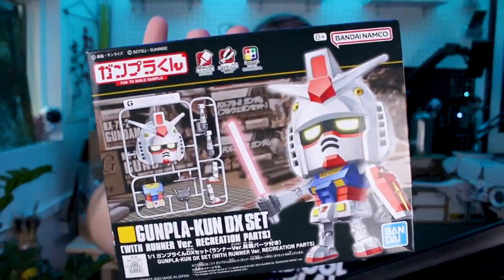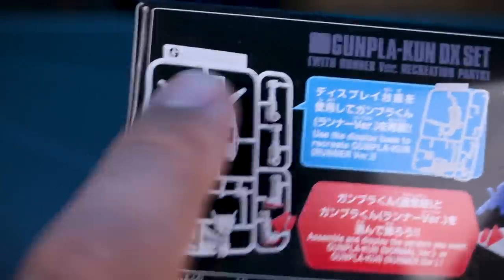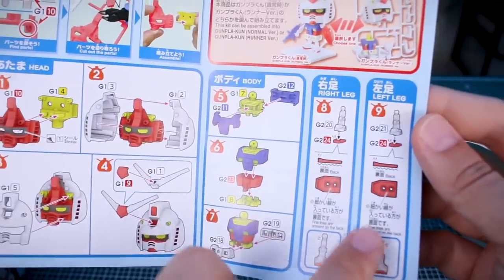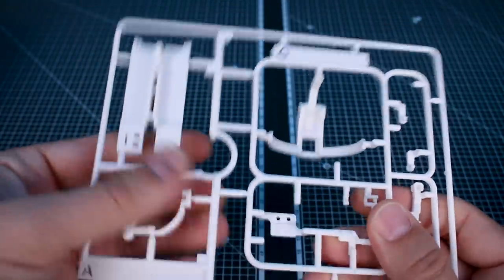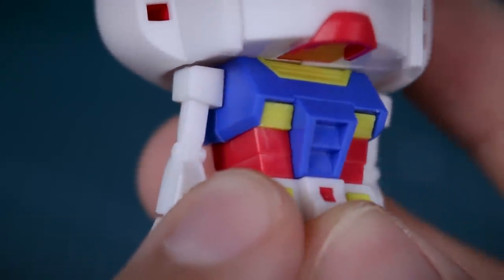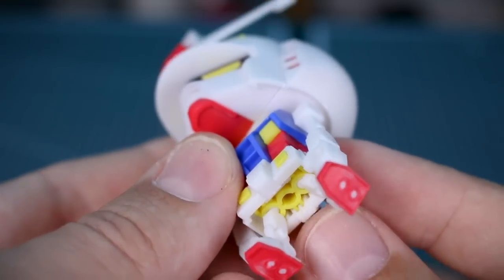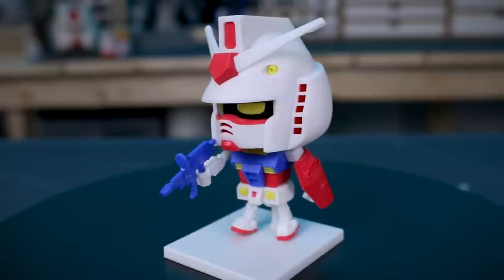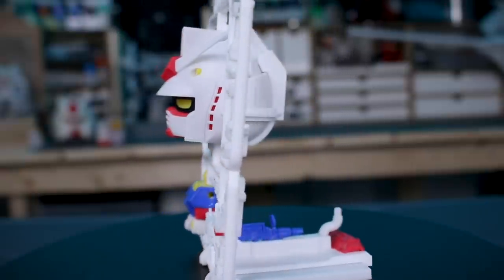GUNPLA-KUN DX Set - UNBOXING and Review!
The cutest and most chibi RX-78-2 Gundam ever! A very unique release from Bandai indeed! Definitely one not to miss!
Check it out and more at USA Gundam Store!

00:00:00 Intro/Box
00:02:40 Contents
00:03:30 Runners
00:05:21 Review/ Accessories
00:10:02 Posing/ Conclusion